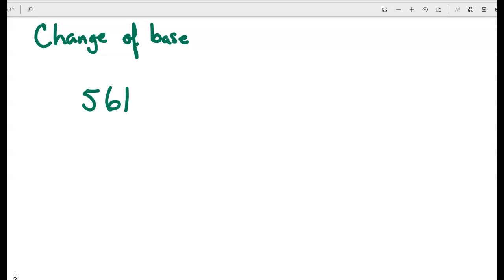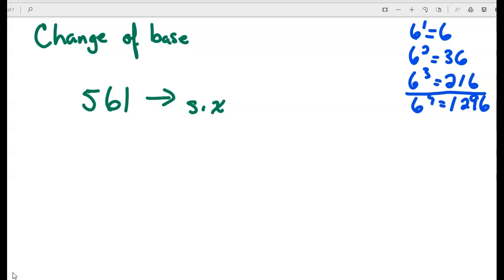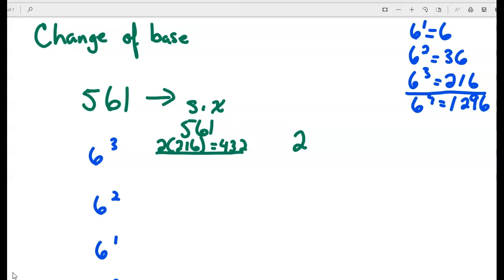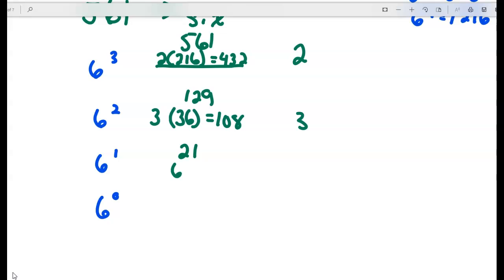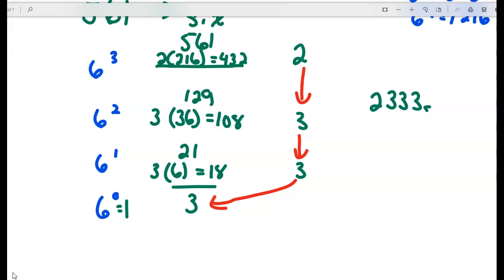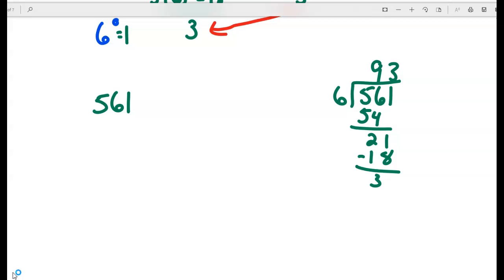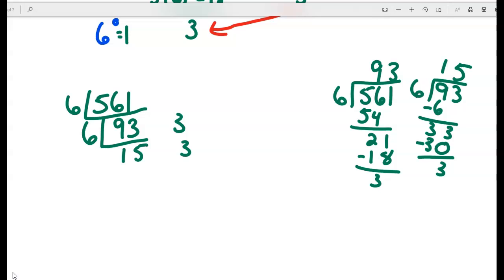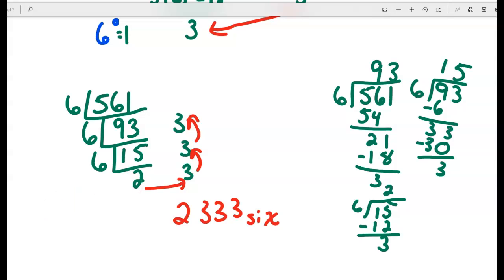Changing to Base 6